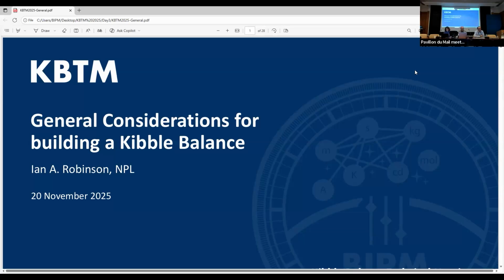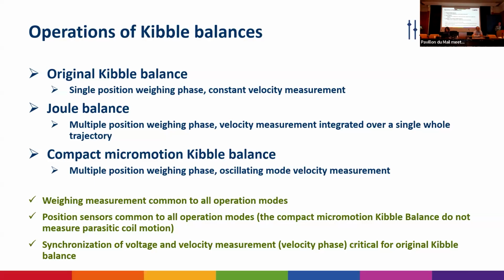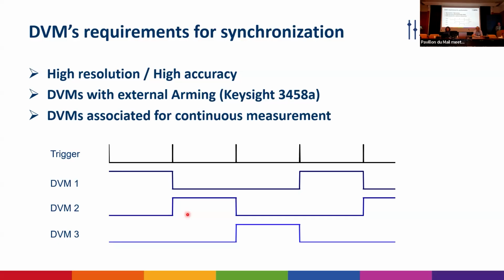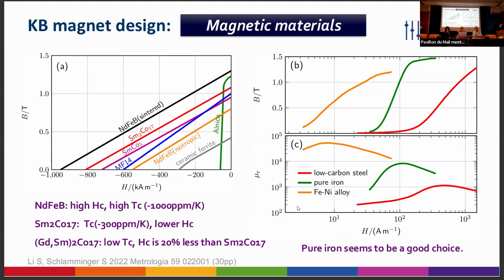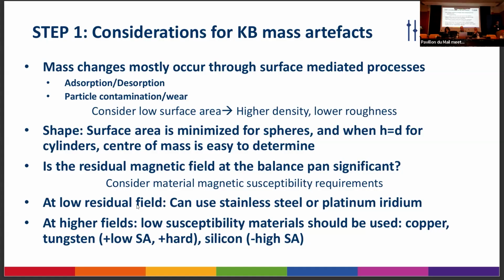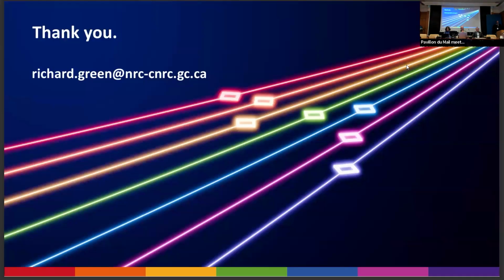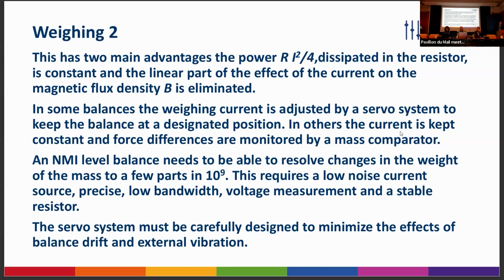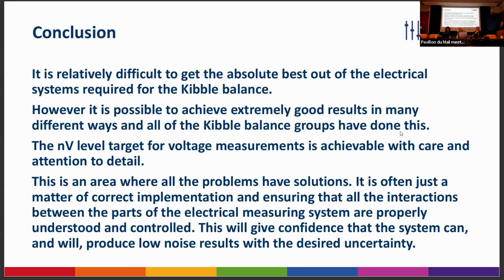Kibble Balance Knowledge Transfer - Technical Meeting 2025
𝐇𝐨𝐰 𝐚𝐫𝐞 𝐍𝐚𝐭𝐢𝐨𝐧𝐚𝐥 𝐌𝐞𝐭𝐫𝐨𝐥𝐨𝐠𝐲 𝐈𝐧𝐬𝐭𝐢𝐭𝐮𝐭𝐞𝐬 𝐬𝐡𝐚𝐫𝐢𝐧𝐠 𝐞𝐱𝐩𝐞𝐫𝐭𝐢𝐬𝐞 𝐭𝐨 𝐛𝐮𝐢𝐥𝐝, 𝐨𝐩𝐞𝐫𝐚𝐭𝐞 𝐚𝐧𝐝 𝐢𝐦𝐩𝐫𝐨𝐯𝐞 𝐊𝐢𝐛𝐛𝐥𝐞 𝐛𝐚𝐥𝐚𝐧𝐜𝐞𝐬 𝐚𝐫𝐨𝐮𝐧𝐝 𝐭𝐡𝐞 𝐰𝐨𝐫𝐥𝐝?

This special knowledge-transfer session, held on 20 November 2025 as part of the biennial Kibble Balance Technical Meeting (KBTM), brought together leading experts to provide an overview of the core components and design considerations behind modern Kibble balances.

Over the course of six invited talks, speakers explored topics ranging from optical sensors and data synchronisation to magnet/coil design, mass and gravity measurements, alignment mechanisms and the electrical metrology underpinning Kibble balance operation. The session was organized as a hybrid event, supporting both in-person and remote participation, to strengthen the global Kibble balance community and support future implementations.

Whether you are already working on a Kibble balance, planning a new experiment, or simply want to understand how the kilogram is realised and disseminated in practice, these presentations offer a structured introduction to the main technical building blocks.

𝐂𝐡𝐚𝐩𝐭𝐞𝐫𝐬:
0:00 – Introduction to the KBTM Special Session
0:02:40 – General considerations for building a Kibble balance – Ian Robinson (NPL)
0:26:38 – Optical sensors and data synchronization – Franck Bielsa (BIPM)
1:02:24 – Magnet/coil design and effects – Shisong Li (Tsinghua University)
1:44:46 – Mass and gravity – Richard Green (NRC)
2:17:35 – Mechanism and alignment – Darine Haddad (NIST)
2:41:38 – Electrical measurements – Ian Robinson (NPL)

Metrologists, students and engineers interested in realising the kilogram with a Kibble balance, laboratory design, and long-term maintenance of primary mass standards will find this session particularly valuable.